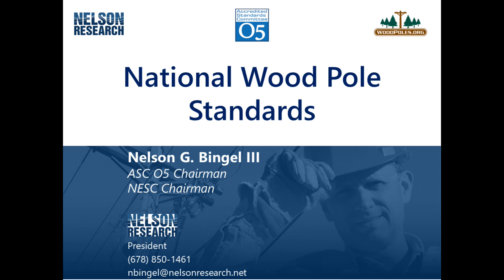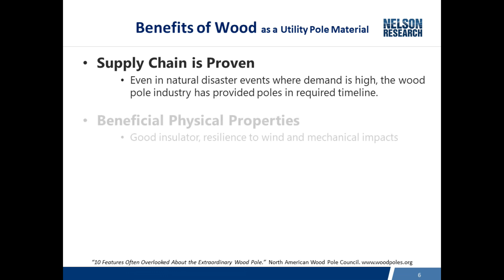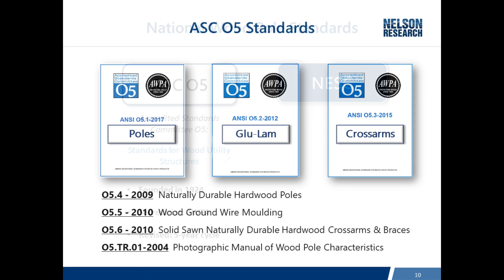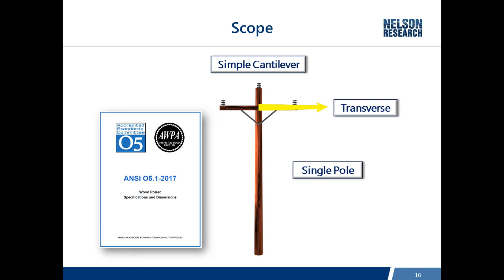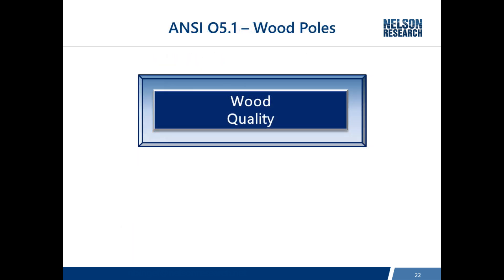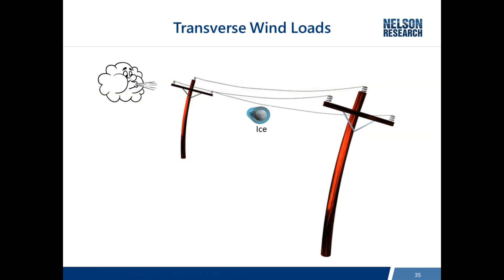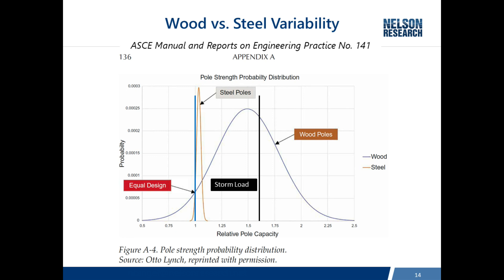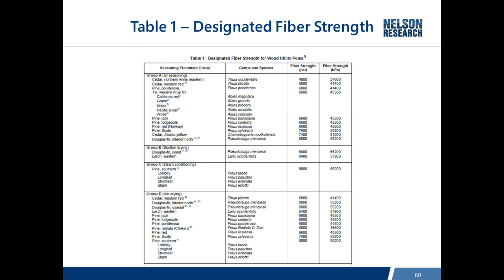National Pole Standards Pt 1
Presentation on National Wood Utility Pole standards, by Nelson Bingel, chair of the ASC O5 standards committee and chair of the National Electrical Safety Code. Part 1 reviews the standards guiding the production and use of wood utility poles, the scope of those standards and the unique strengths and loading for wood poles. Presented by the ASC O5 committee (ASCO5.org) and the North American Wood Pole Council (WoodPoles.org)